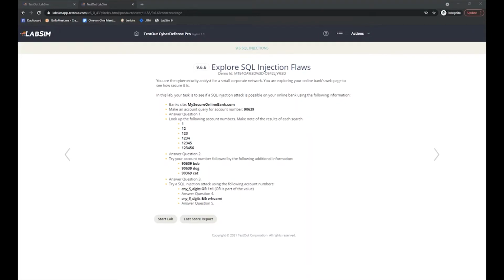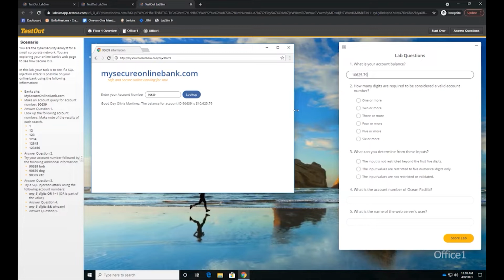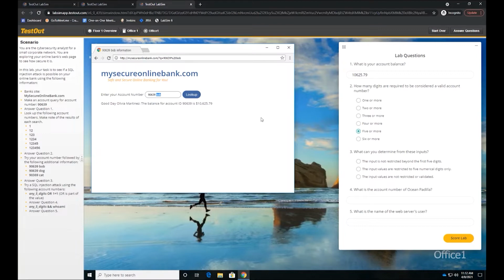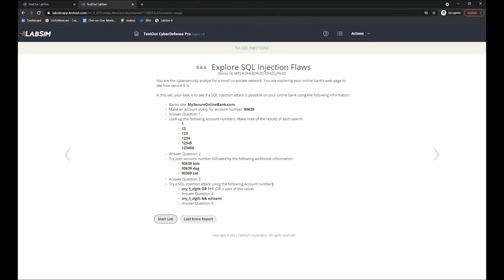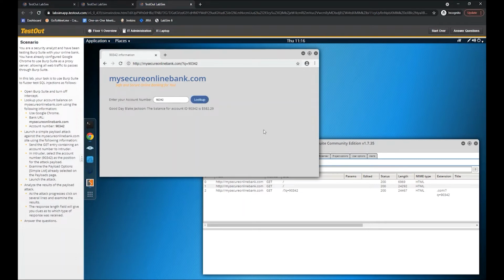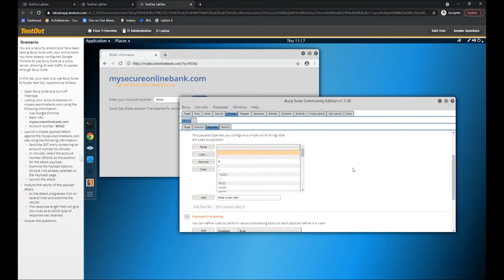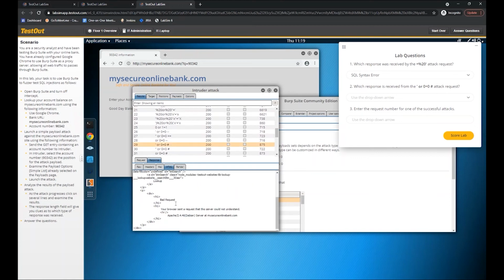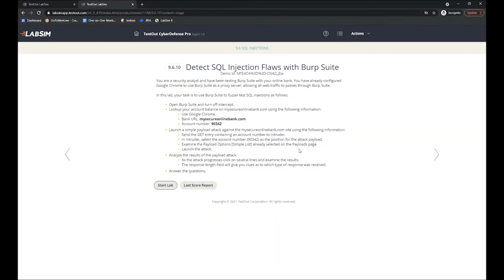TestOut CyberDefense Pro Lab Demo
Demo of two labs in our new course CyberDefense Pro: Exporing SQL Injection Flaws with Burp Suite and Detecting SQL Injection Flaws with Burp Suite.